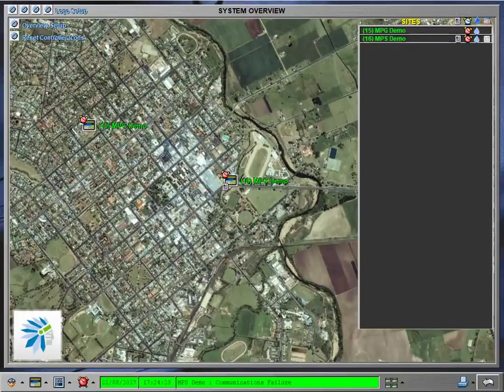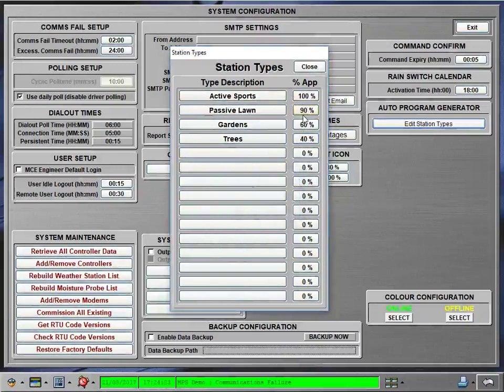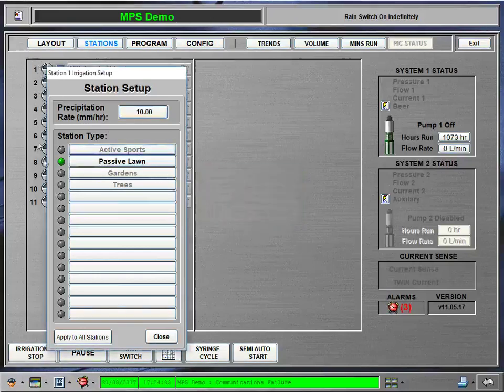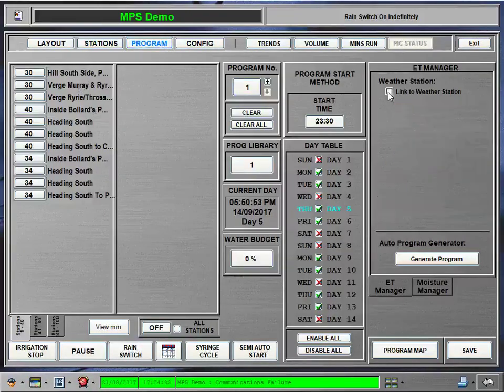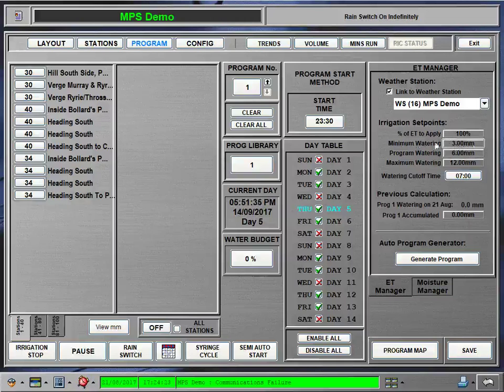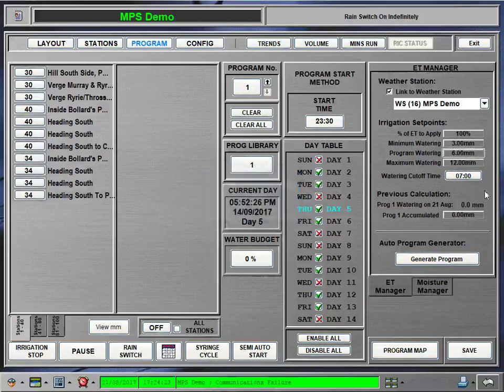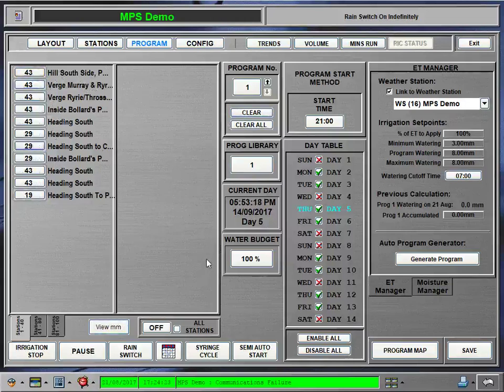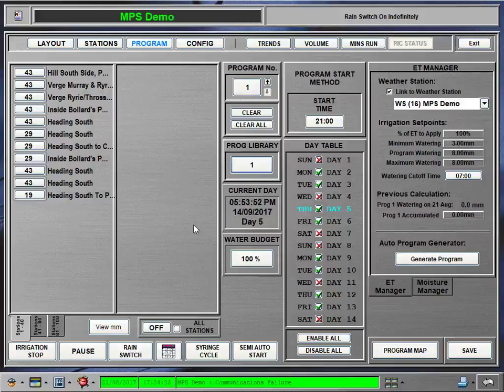Rainman ET Manager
Setup guide to using the Rainman ET Manager for Municipal control systems.